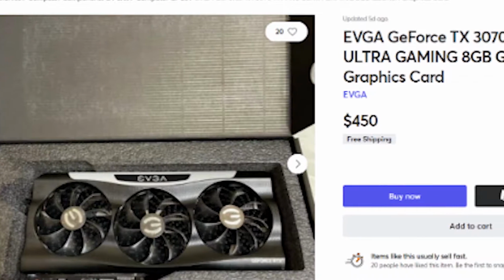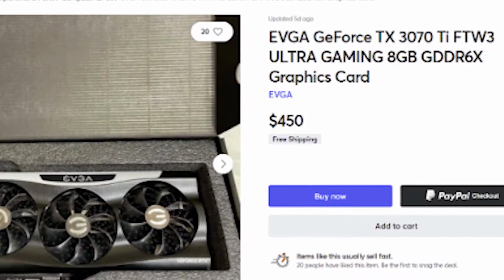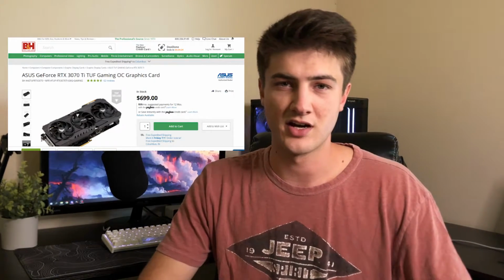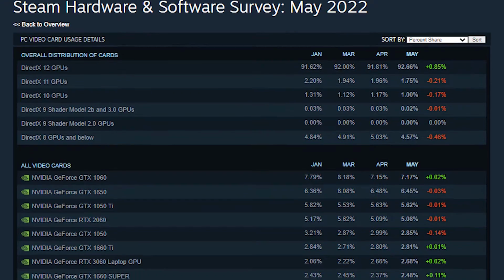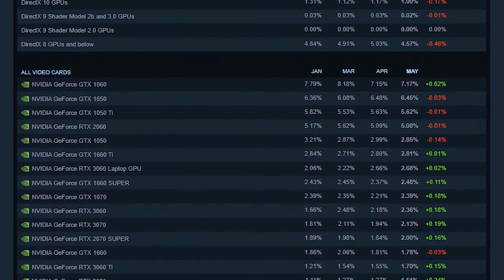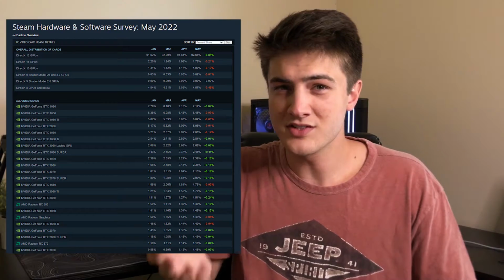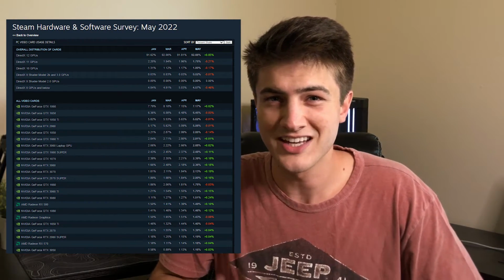HOW TO Pick The Right PC Components - 5 Tips!!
I hope you enjoy these five tips for making your PC build the BEST it can be.